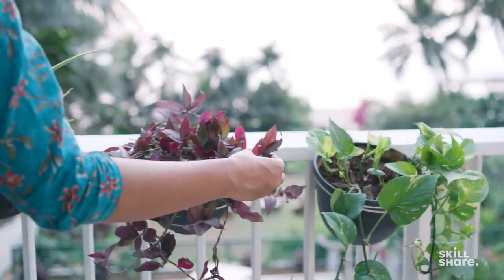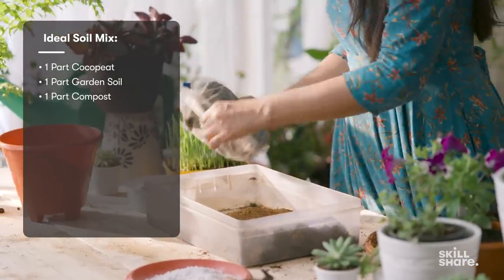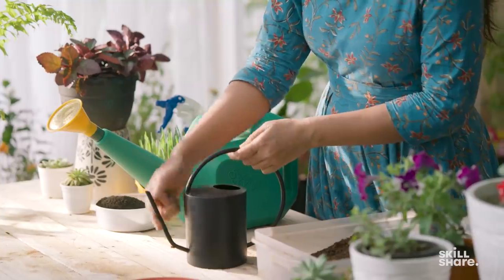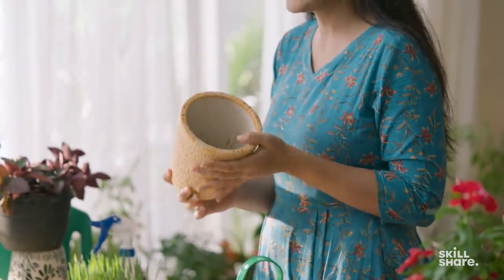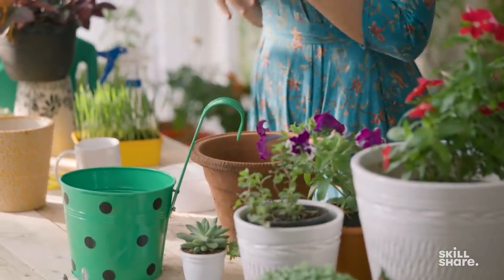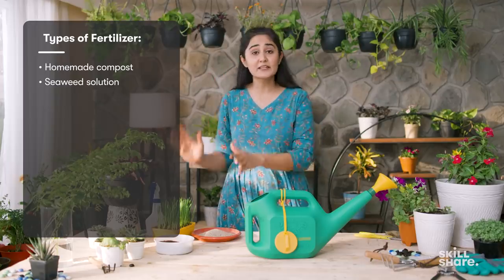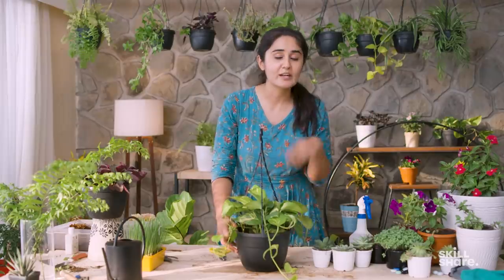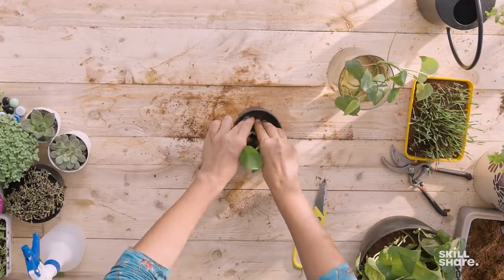Houseplants for Beginners: 5 Basics for Gardening Indoors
It doesn't take a green thumb (or even a yard!) to grow a thriving garden at home. All you need to grasp are a few basic gardening concepts. Here, Ekta Chaudhary of Garden Up shares five approachable tips to help your houseplants flourish, from prepping your soil to picking your pot, fertilizer, and watering can. For more advice on cultivating your own vegetables and blooms at home, check out Chaudhary's Skillshare Original, Indoor Gardening: Grow Houseplants, Veggies, and Herbs

INDOOR GARDENING QUICK JUMP MENU

00:00 Meet Ekta Chaudhary
00:21 #1: Know Your Soil
00:41 Preparing the Ideal Soil Mix
01:24 #2: Proper Watering Habits
01:47 Why Do I Need a Watering Can?
02:15 How to Make a DIY Watering Can Substitute
02:33 #3: Potting Your Plants
03:07 How to Use a Coffee Mug to Pot Your Plants
03:29 Advantages of Terracotta Pots
03:53 #4: Fertilizing Your Plants
04:09 Types of Fertilizer
05:27 #5: Growing New Plants from Clippings
06:28 Join Ekta on Skillshare

ABOUT EKTA'S SKILLSHARE CLASS

You don’t need a yard or even a patio to create a garden oasis in your home—just the know-how that YouTuber and scientist-turned-gardener Ekta Chaudhary of Garden Up is happy to share.

Ekta loves plants. She loves them so much she got a Ph.D. in ecology, all the better to understand her leafy green friends. Living in Mumbai, India, Ekta always had sunlight but didn’t always have a garden or balcony to grow plants on, so she became determined to figure out the best ways for her plants to thrive even indoors. Now, she’s sharing her whole process with you. Alongside Ekta, you’ll also learn how to:

- Put together your own soil blend
- Develop the perfect watering schedule for your plants
- Cultivate flowers to support bees and attract pollinators
- Nurture decorative houseplants to keep your home garden lush

...And grow your own food indoors!

ABOUT SKILLSHARE

ABOUT EKTA CHAUDHARY

Ekta Chaudhary is a teacher, gardener, and entrepreneur living in Mumbai. She started her career as a researcher, spending a decade studying ecology and sustainable farming practices among communities in the Himalayas. After finishing her Ph.D., Chaudhary took to gardening full-time with her own venture, Garden Up, as a logical extension to her popular Youtube channel. Today, Garden Up offers services and products through social media, workshops, online courses, and a home decor store, catering to a young audience and helping them find greenery, sustainability, and balance in their lives.

MORE HOME GARDENING RESOURCES

Master the basics of potting and re-potting your plants (yes, even a cactus) with help from botanist Chris Satch of The Sill in Skillshare Original Happy Houseplants: Caring For Your Plants

In Gardening 101: A Guide For Growing & Caring For Plants, herbalist and farmer Geraldine Lavin offers a beginner's guide to basic gardening concepts like propagation, plant maintenance, harvesting, and storage

Plant care can be self-care, too. In Plants at Home: Uplift Your Spirit & Your Space, "Plant Kween" Christopher Griffin shares tips for finding the best beginner plants and using them to elevate your space—and your mood